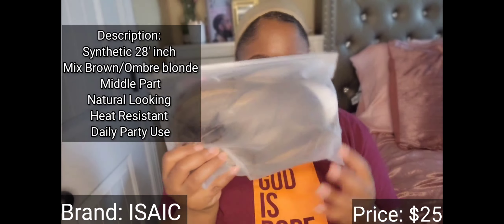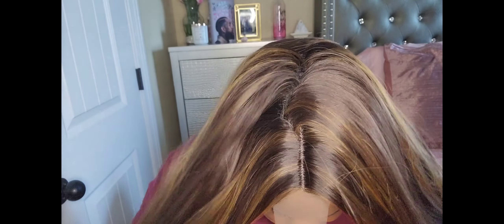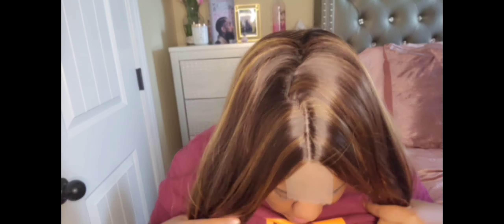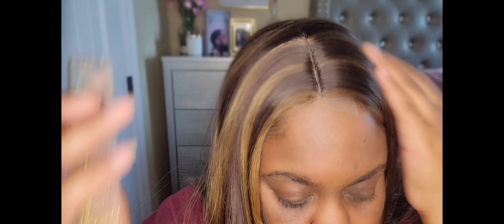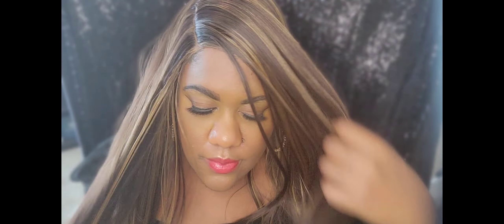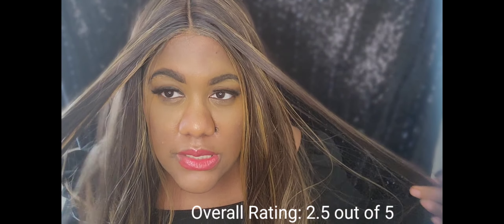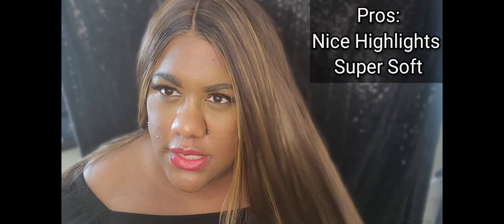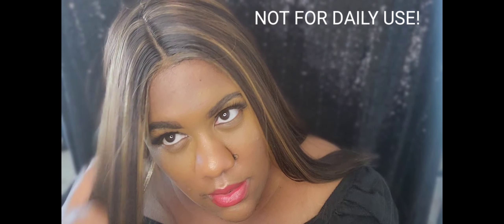Amazon Popular Synthetic Wig Review: Is it worth buying?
Hey Girl!
Today I am trying on a new synthetic wig that I purchased from Amazon. I wanted a highlighted look so I stumbled upon this popular wig on the site and decided to give it a try. Watch the video to see my review and find out my thoughts!

Is it worth buying? Is it big head friendly? Does it tangle easily? Can you wear it Daily?

XoXo